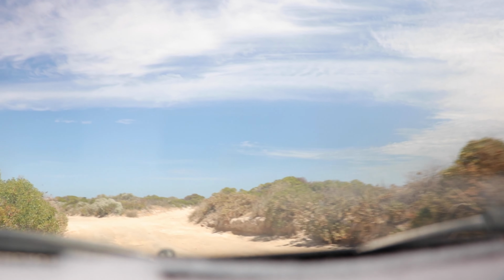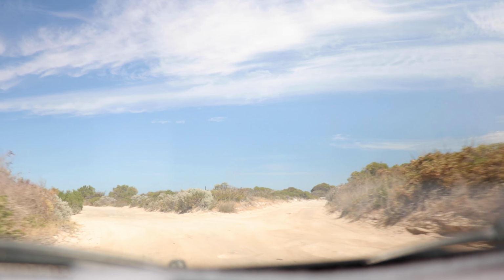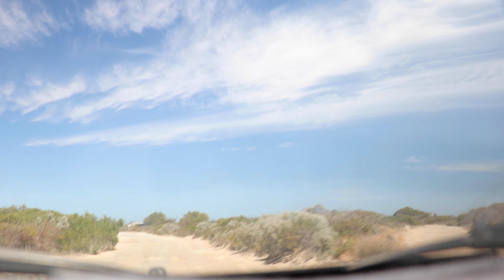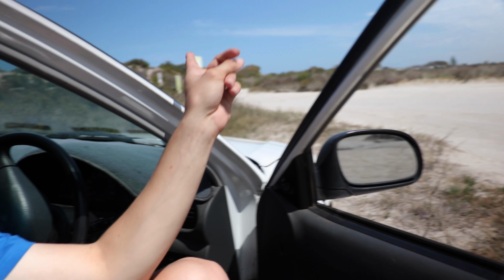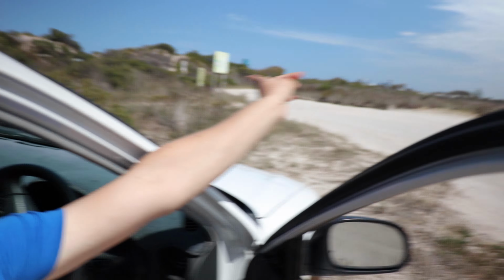What a Place! Exploring Wedge Island WA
A trip from a little while ago as I ducked out for a day trip to Wedge Point to explore!

What a Place! Exploring Wedge Point WA | By Jake Reid